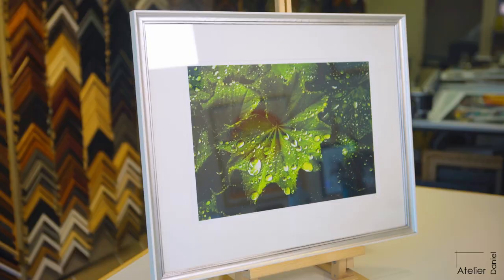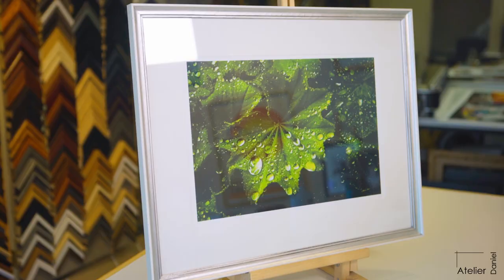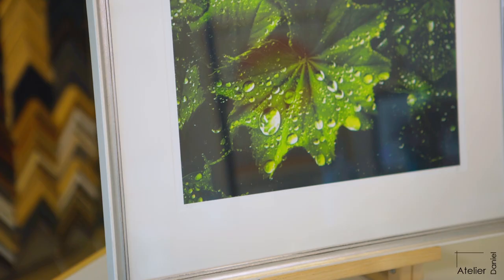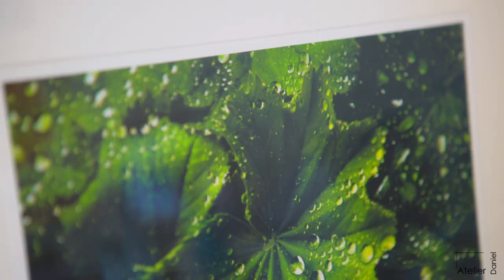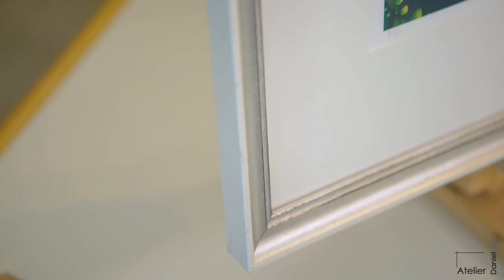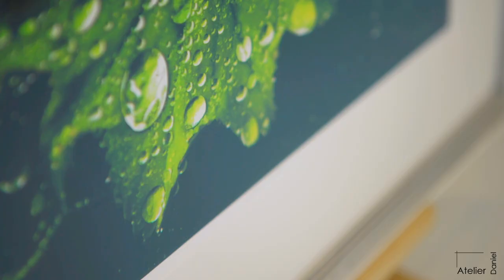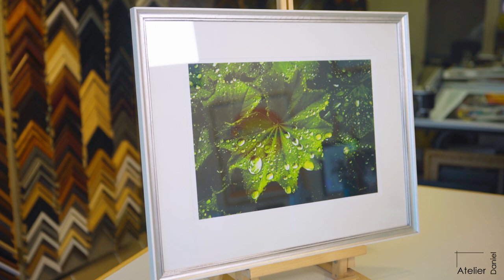A Frame For a Photograph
Alright so now is a photograph taken by Joe Donnelly. Unfortunately, he is no longer with us. What I wanted to do with this was to make the greens that are in there as well as the reflections of the water drops as strong possible. In order to do that I wanted to give the image a lot of space.

That's why it has a large white mat and a simple silver frame. Instead of the outside of the frame being black, it's white so that everything is white with just a fine silver line around it. That makes everything pop out and makes the water drops just stand out and shimmer.
Atelier Daniel, as quality master framers in Montreal, has years of experience with preservation framing and design. We use a large variety of materials and creative methods. At Atelier Daniel we are dedicated to providing you beautiful custom design, high quality finishing and great service.

John Daniel, president of Atelier Daniel in Montreal, Quebec has 40 years of experience as a quality picture framer.

John Daniel has chosen and framed many thousands of works of art. John was one of the first commercial framers using museum quality framing in Montreal. He has given many courses on conservation and preservation framing. He has also given courses on framing design and the quality enhancement of each client’s work of art.
Dictated by John Daniel
Atelier Daniel
4625 Avenue Wilson, Montreal